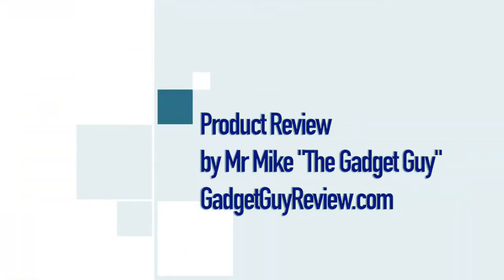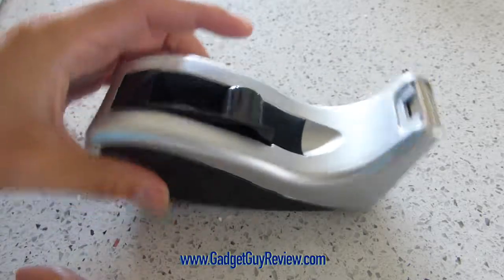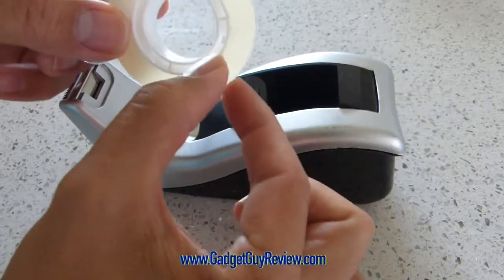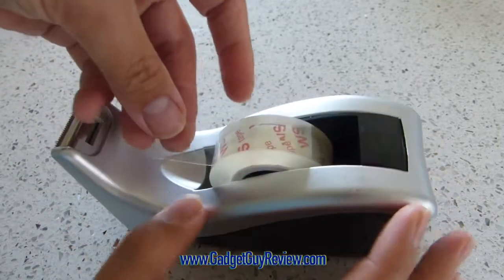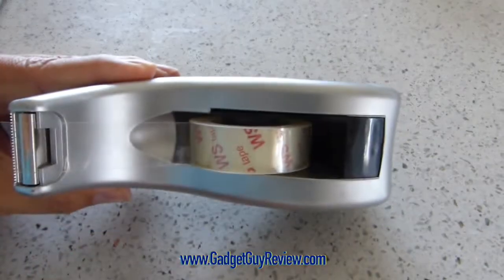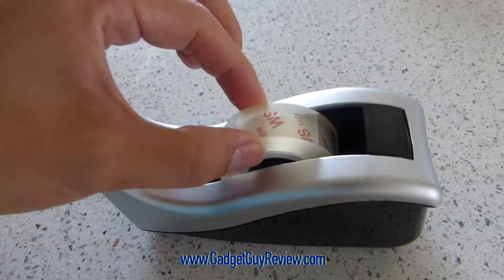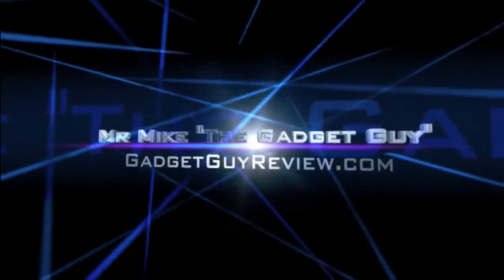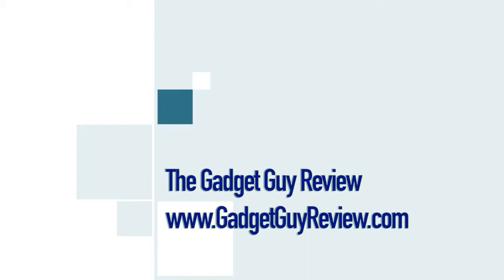SCOTCH Tape dispenser REVIEW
This is one of the best selling tape dispensers on Amazon and other retailers.  Here's how it looks and works.